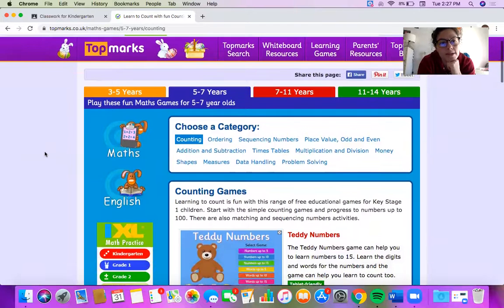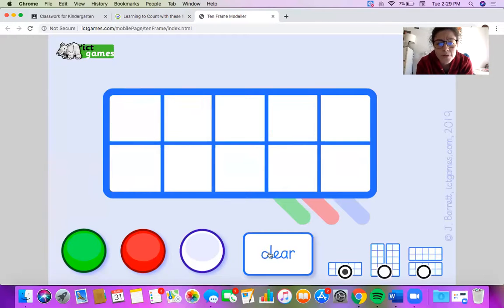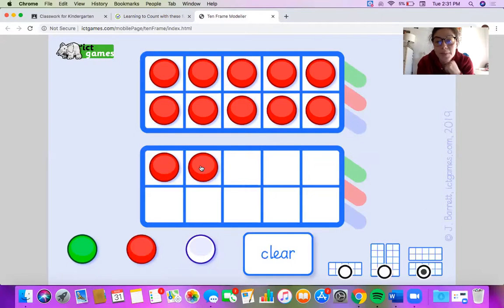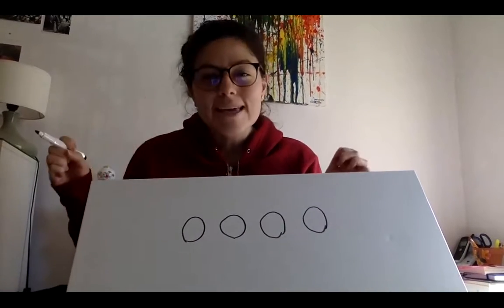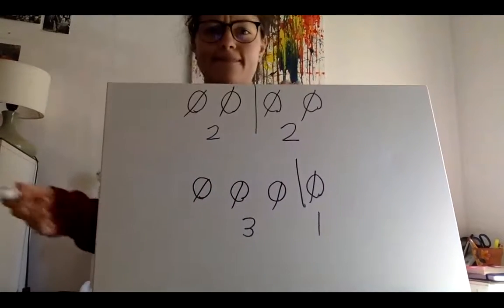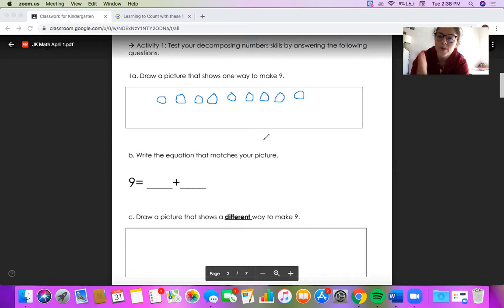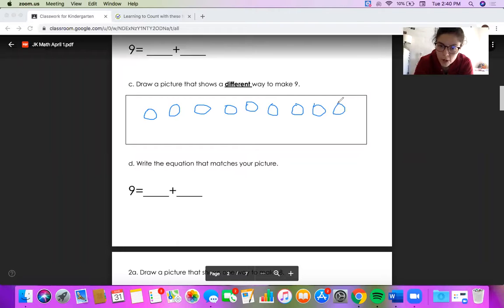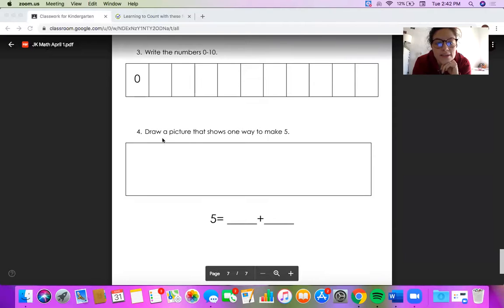JK Math, April 1, WATCH ME FIRST